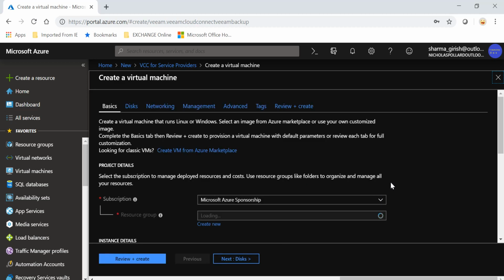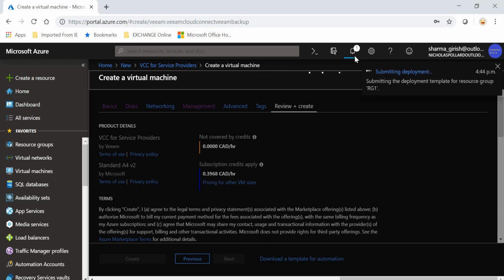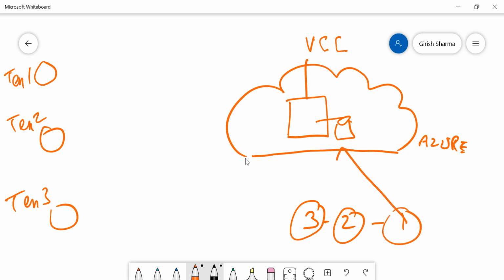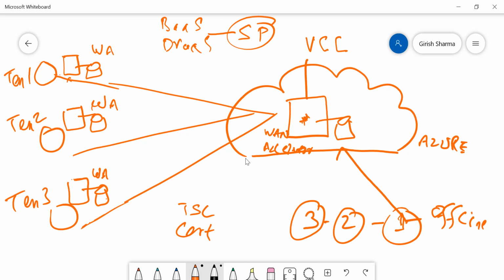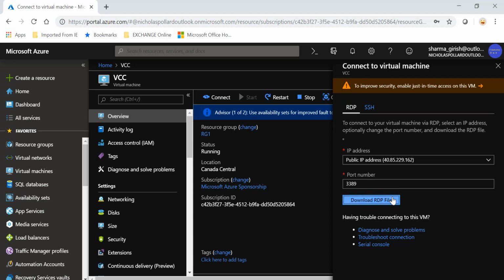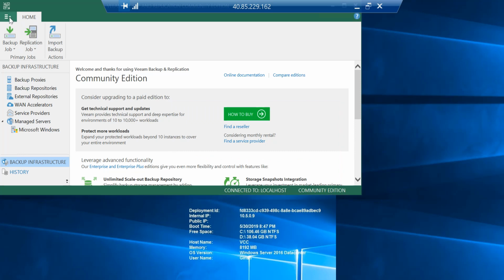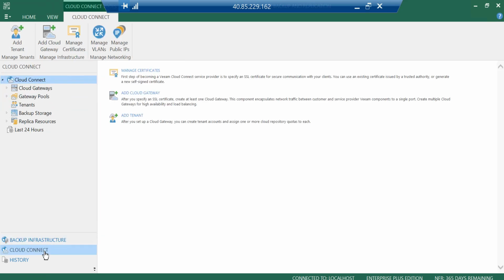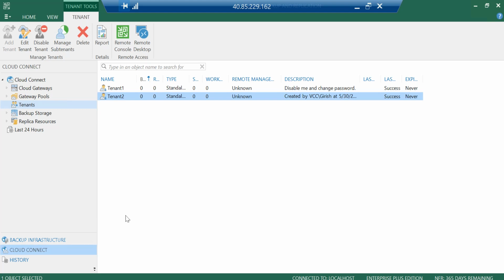Veeam - Cloud Connect (Part 1)